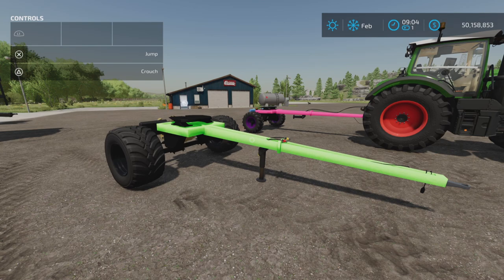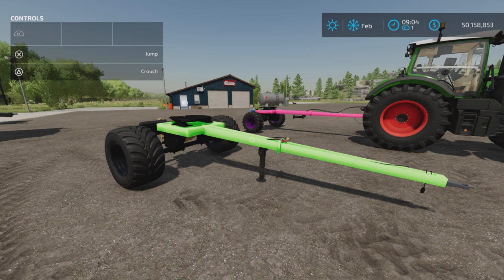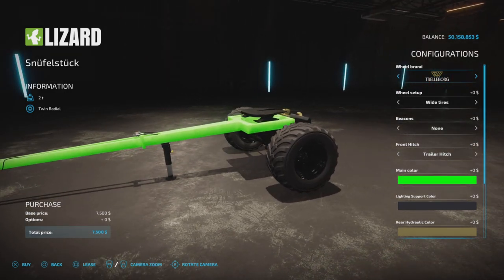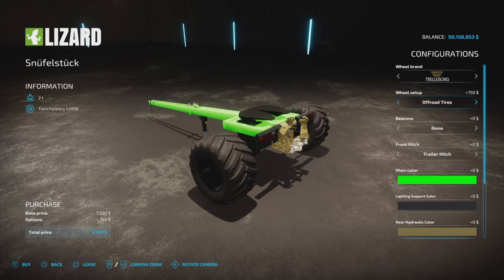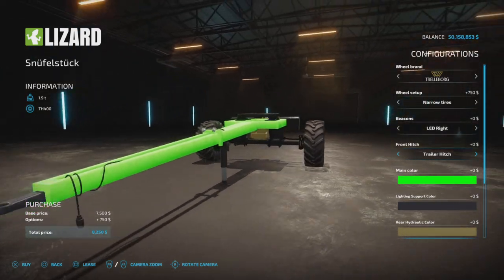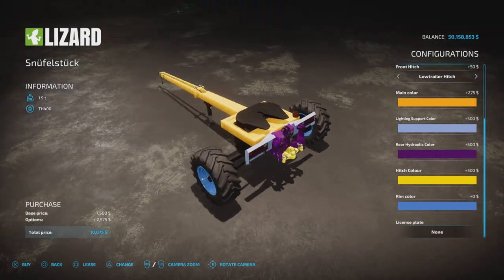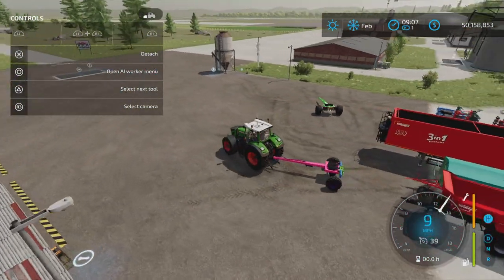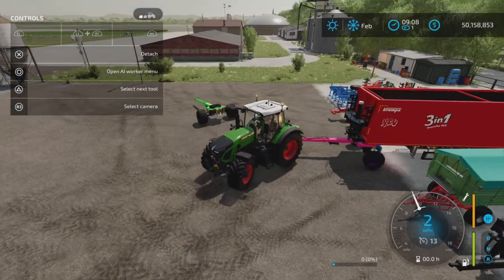Snufelstuck / FS22 UPDATE for all platforms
Snüfelstück
By: MTL Modding Team

Changelog 1.2.0.0
- Added new tire brands (Michelin, BKT and Vredestein) and Trelleborg care tires
- Added new configuration for beacons (original and LED).
- Rear hydraulics and frame rebuilt
- Adaptation to current patch
- Wheel steering angle adjusted